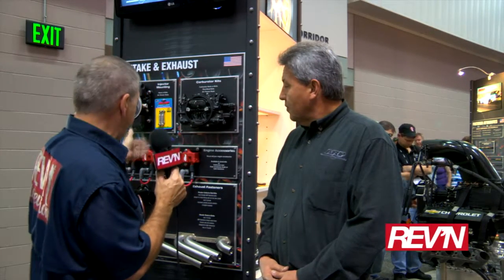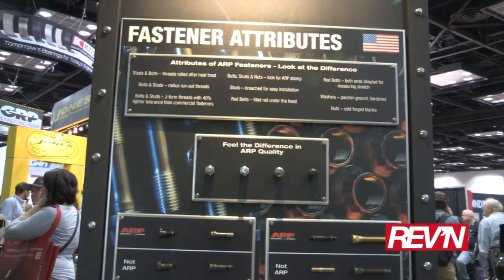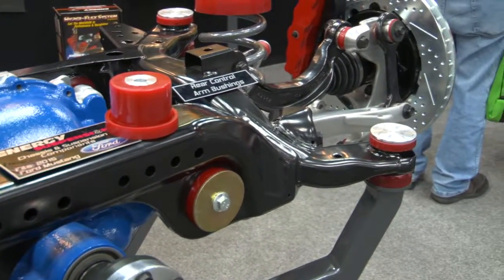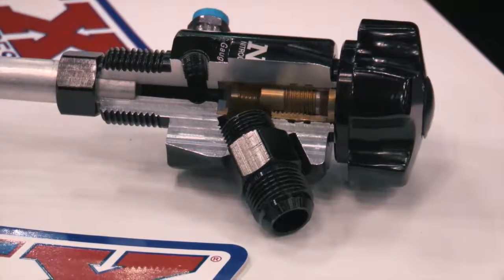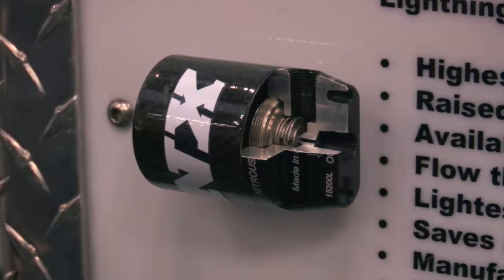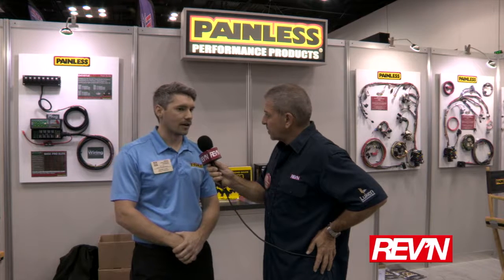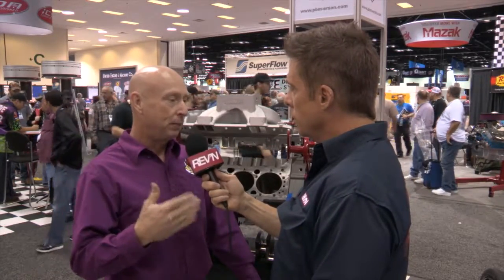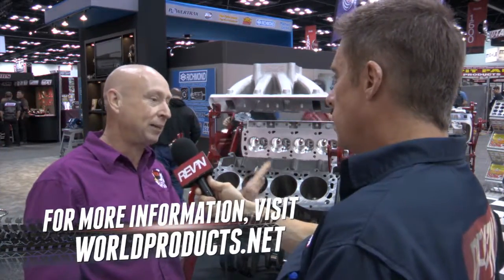Rev'n News Ep 210